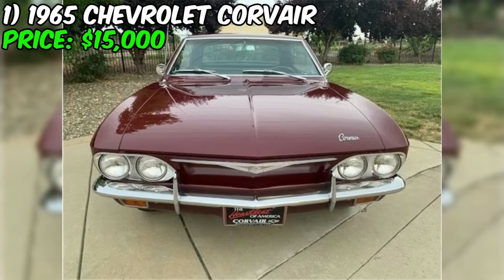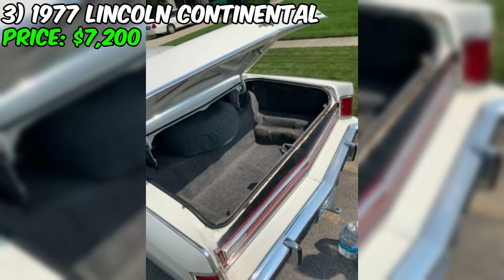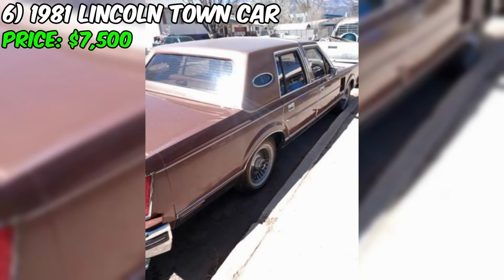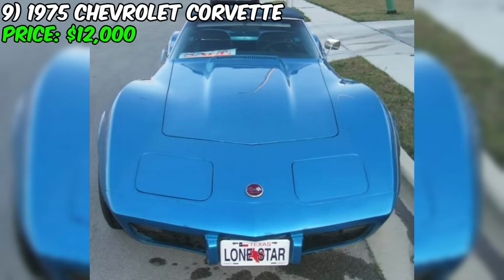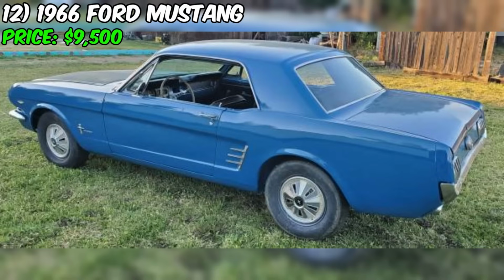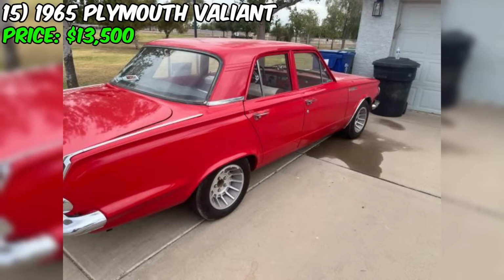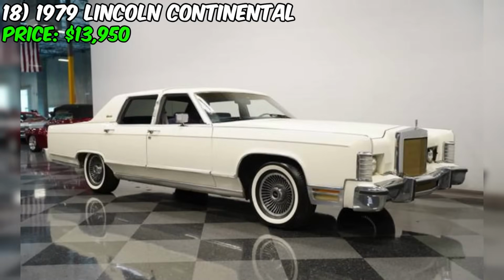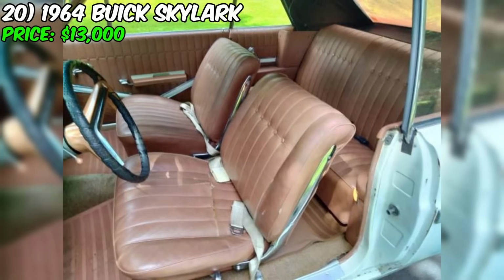20 Magnificent Classic Cars Under $15,000 Available on Craigslist Marketplace! Perfect Bargain Cars!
20 Magnificent Classic Cars Under $15,000 Available on Craigslist and Facebook Marketplace! Perfect Cheap Cars!